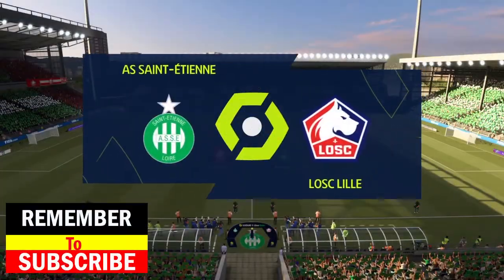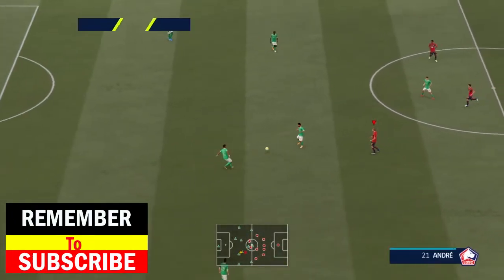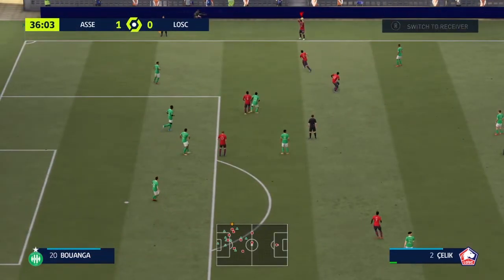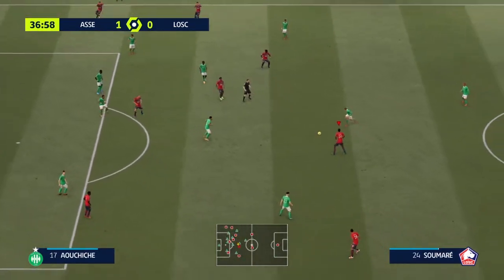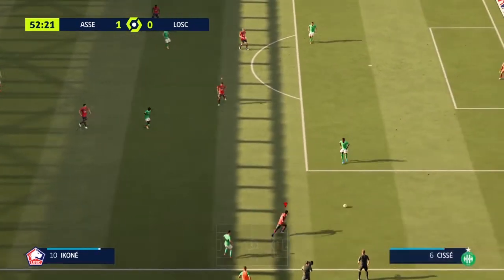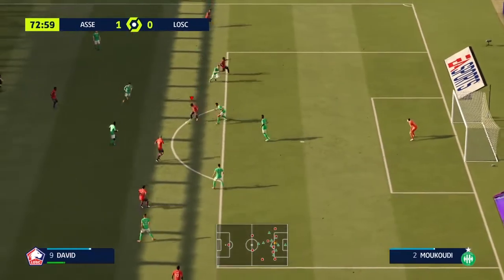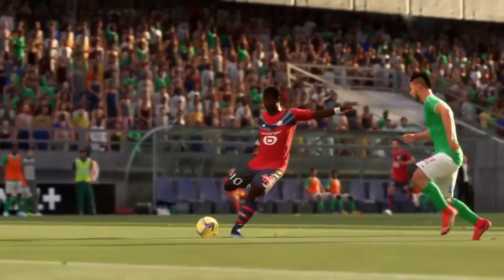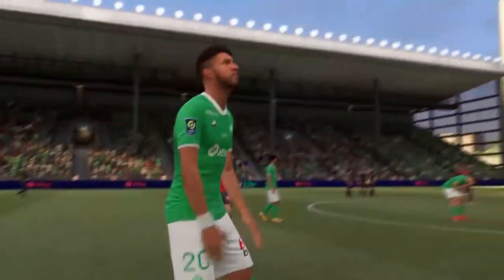Saint-Etienne vs Lille (21/08/2021) Ligue 1 FIFA 21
Hey guys and Welcome to Brand New video!

Intro - 00:00
First Half - 1:58
Second Half - 7:28
Match Highlights - 14:12
Subscribe to join our family ;) - 15:41